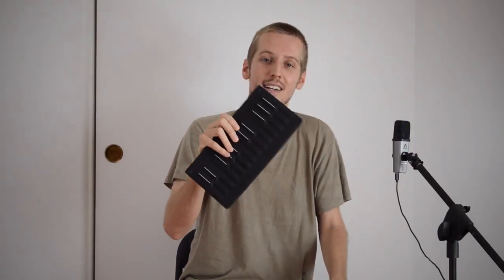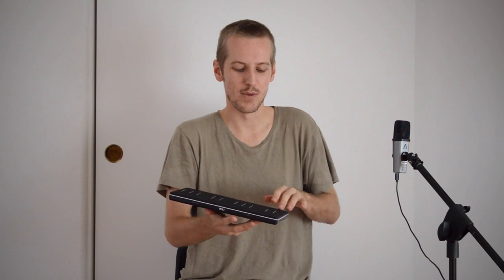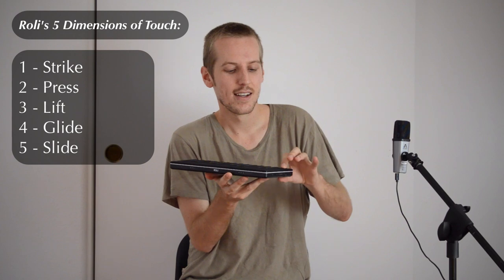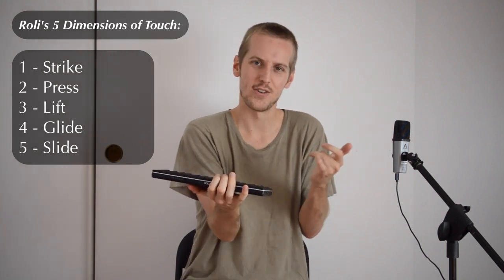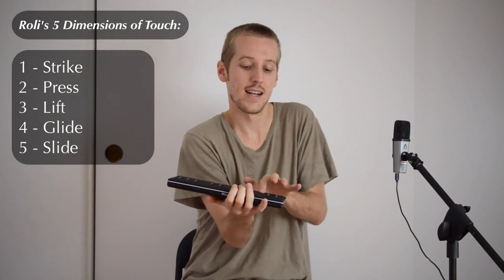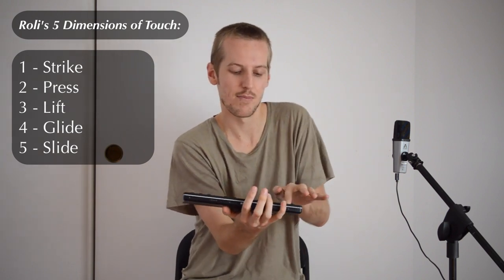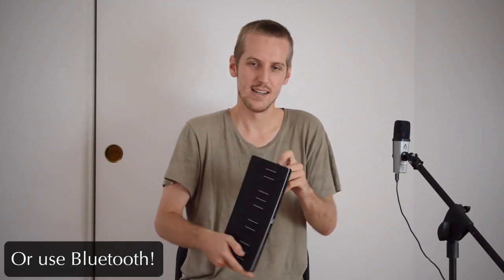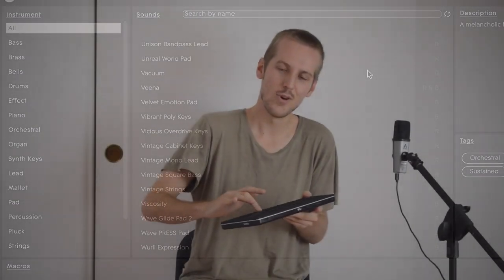ROLI Seaboard Block First Impressions and Demo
🎶 Support me and my music!

I finally got a Seaboard! I just bought the Seaboard Block a few days ago and am super happy with it. The 5D touch really works great and is a lot of fun to play around with.

I've heard about ROLI's Seaboard since I first started playing piano 6 years ago. I was immediately intrigued by the extra level of expression possible by this instrument. BUT, the price point was super high, $8,000+ dollars for the 88 key version, I think $3,000 for the 61 key, and over $1,000 for the 49 key.

The seaboard block is a much more affordable choice at only $300. It's got mini sized keys and a range of 25 keys.

I was initially worried about the smaller keys and limited range, but I'm finding it less restrictive than I originally thought. There's two octave switching buttons on the sides to make extending the range very convenient. And, you can do quite a lot with just two octaves.

In this video I explain a little bit about the Seaboard Block and play some short musical examples with it.